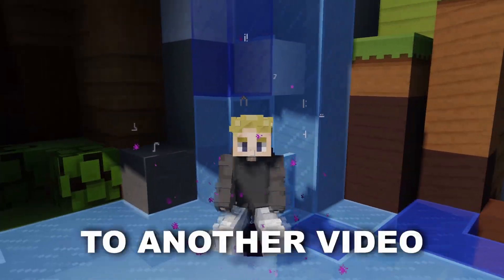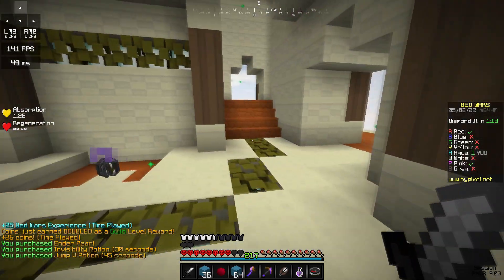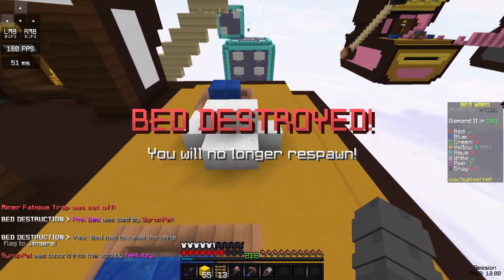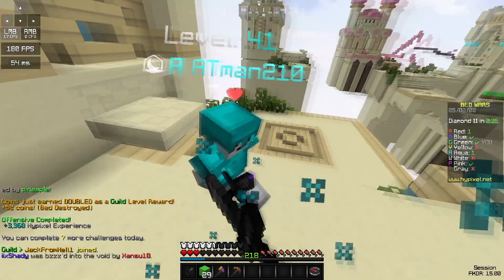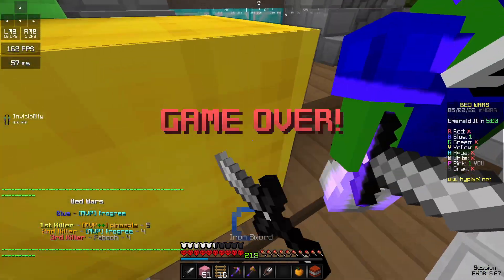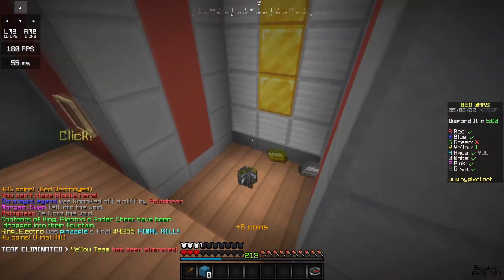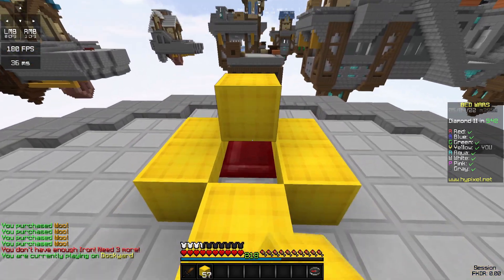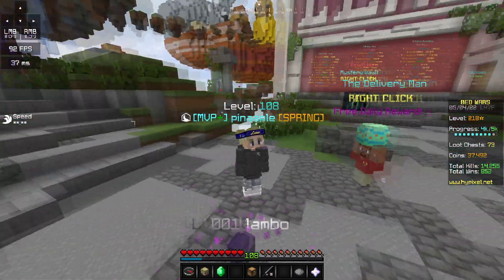can this update save bedwars?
In this video, i played the 8 new bedwars maps released yesterday!

pc specs (ik they are trash)
cpu:i5 3470
gpu: gt 750 2gb gddr5
256gb ssd

other gear
mouse: modle O wireless
keyboard: RedDragon k552 red switches
monitor 1 : hp 24" 60hz
monitor 2 : hp 22" 60hz
mic: blue snowball ice with mic arm

today we played the new hypixel bedwars maps for bedwars. hypixel bedwars is dying but mayeb this can save it. in this video we dueled in minecraft.  we also  didnt play with bedlessnoob, wembu, bombies, luvunox, cheetahh,  purpled, gamerboy80, or sammy green! we didnt do  epic breezily bridging in hypixel bedwars! Not godbridging in bedwars, or moonwalk bridging in bedwars. Also, hypixel! We also didn't get 1000 stars montage or 100 stars montage. Did we have epic clutch against a hacker? No we didn't. if you read that you lost at least 69420 braincells . wool wars new hypixel game baby